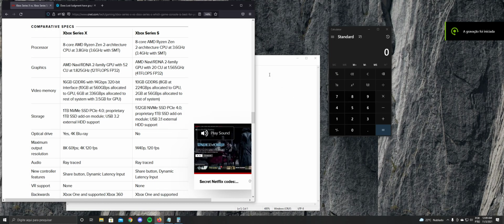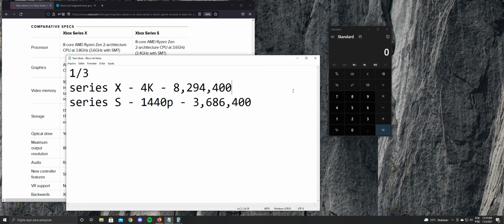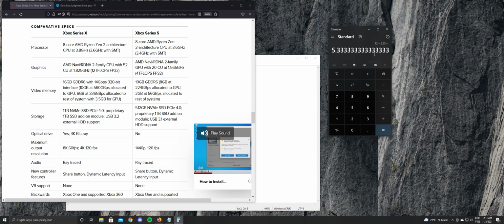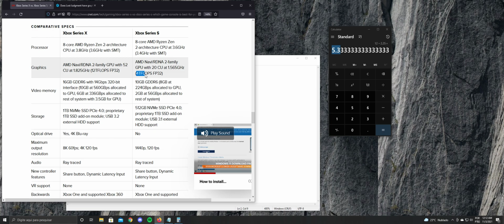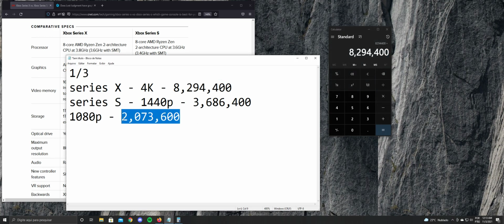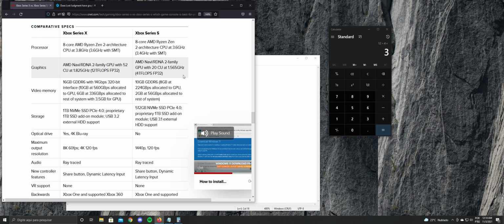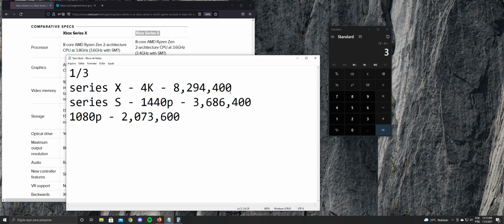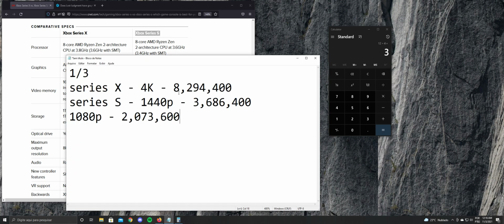Will Xbox Series S last until the end of this Generation? YES!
I've seen many discussions online about the longevity of the Xbox Series S, so I decided to make a video to prove mathematically that yes, the Series S is pretty capable of running the same game, but in about 1/3 of the visual fidelity of the Series X (of course, in a perfect world where the games are perfectly optimized).
So my final conclusion is: Considering the Series X will last until the end of this generation, then yes, the Series S will also (accordingly and proportionally) be able to run the same games at about 1/3 of the fidelity the Series X can. That fidelity can be trimmed down in many different ways, like resolution, graphics settings, frame rates, etc. And that is not taking into account machine learning powered super sampling, which can change the whole game.
I also forgot to mention in the video, but the Series S has less RAM than the X, but it (again) doesn't matter, since the resolutions and texture sizes will be lower. Doesn't make sense to have 4K textures in a 1080p game. Remember that these consoles are made by highly specialized engineers, and they took into account many different possibilities while producing this product. Also remember that the PS4 FAT ran Knack when it launched, but also TLOU 2 at the end of the generation. New APIs are developed, and new optimizations are discovered. Don't be afraid, this console is great!